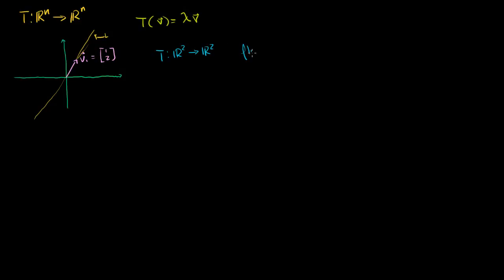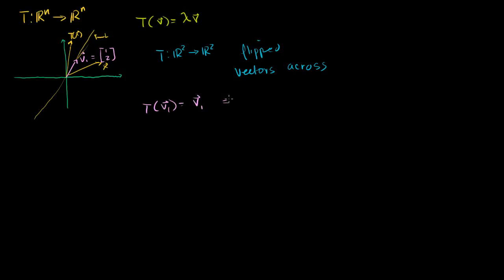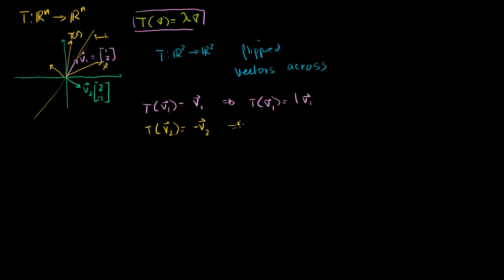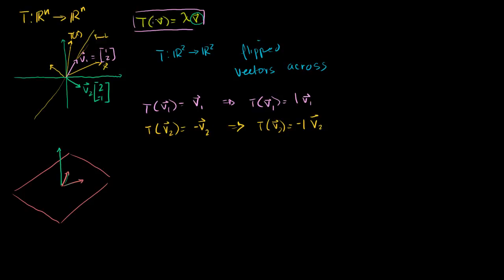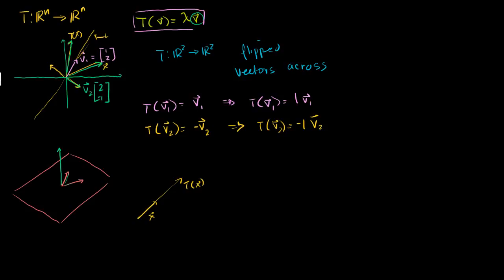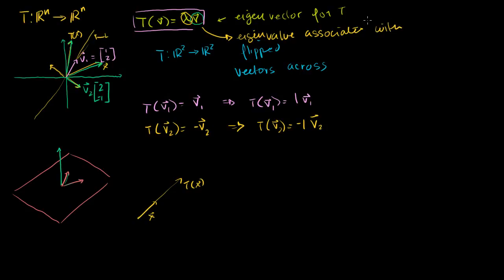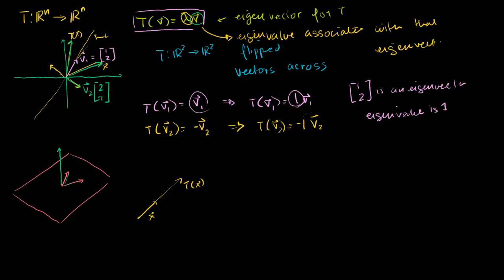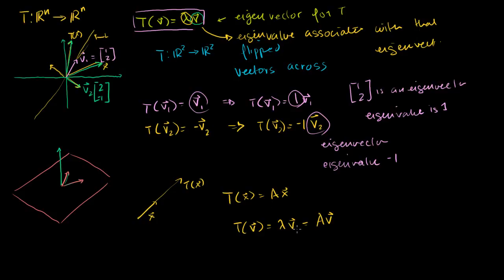132 Linear Algebra Introduction to Eigenvalues and Eigenvectors